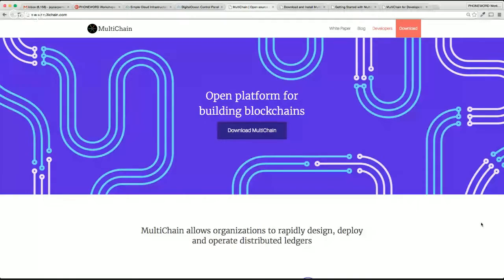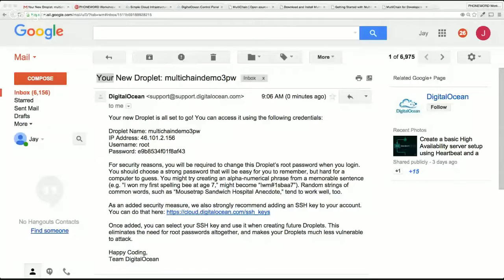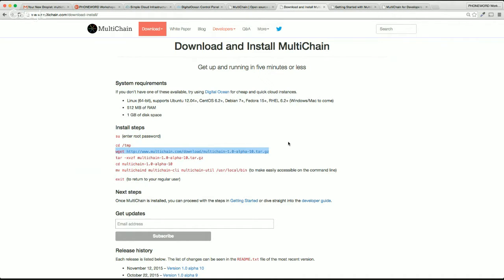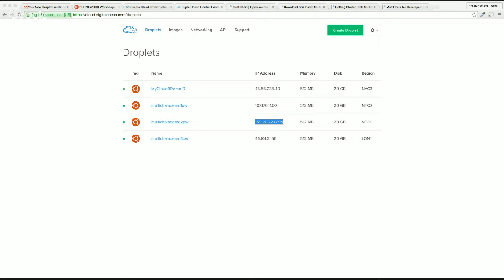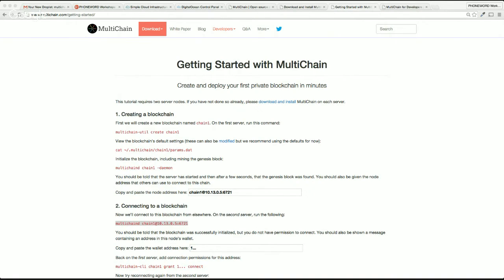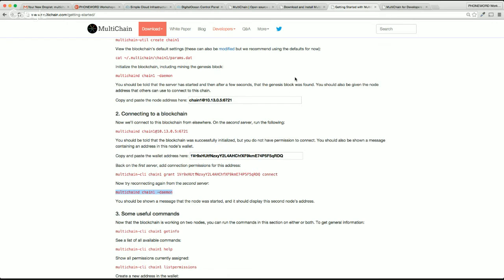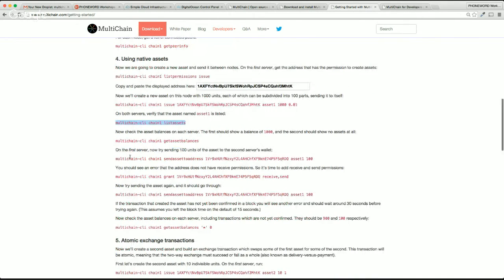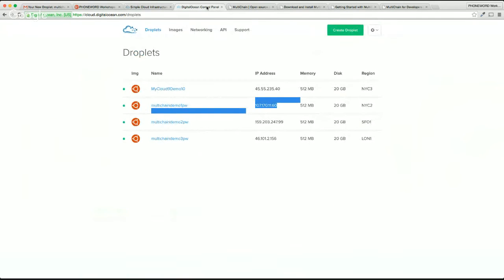PHONEWORD Workshops - Blockchain Assets (part 2 of 2) - November 18, 2015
Using MultiChain, we will set up a second node, create assets and transfer assets during this session part 2 of 2.  Join the session and get first hand experience with blockchain technology.